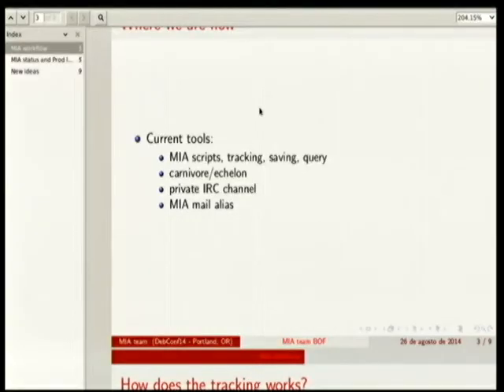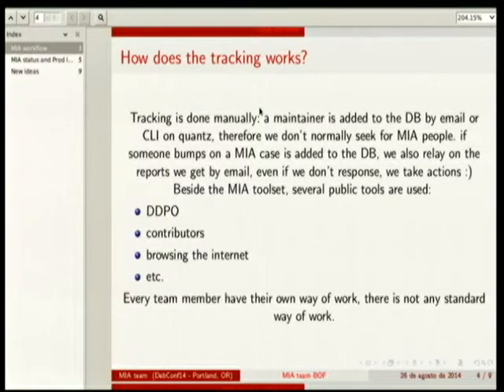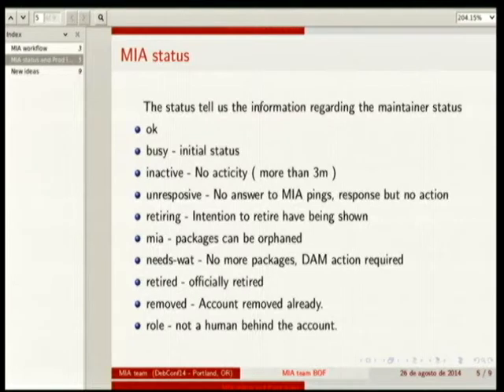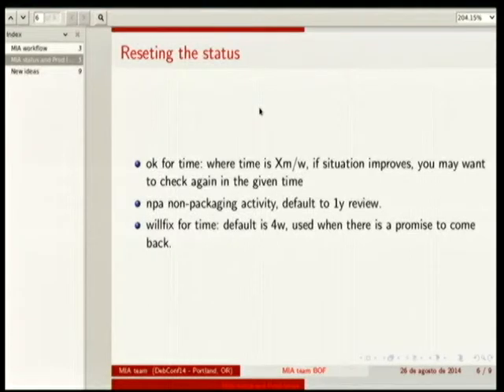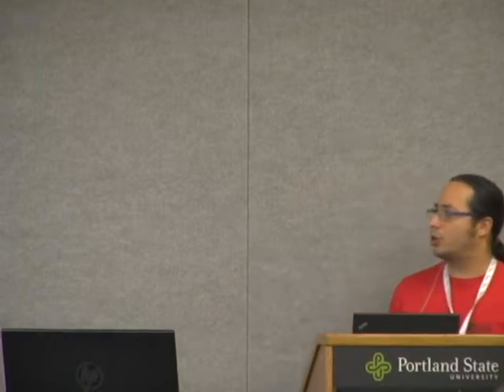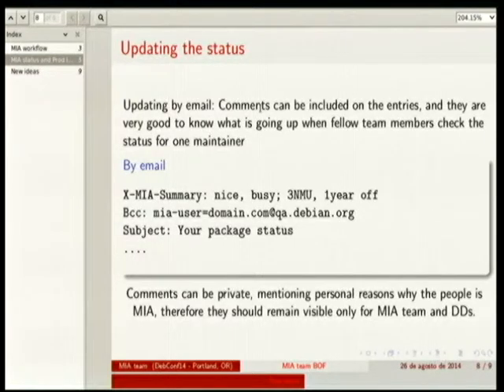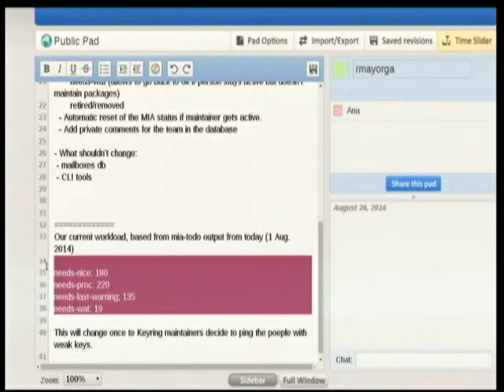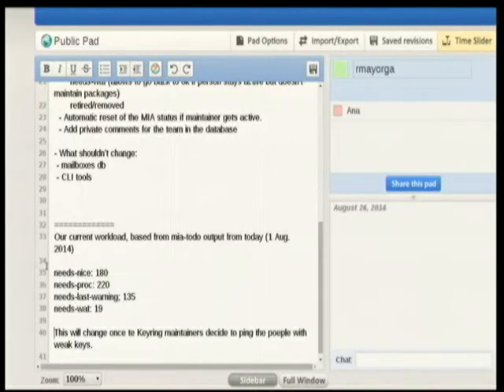MIA Team BoF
Ana Guerrero López, Rene Mayorga
The Purpose of the MIA(Missing In Action) team is to track the inactive developers/maintainers with a main concern for the
quality of their packages.

In the past years the MIA process and tools have not changed so much, the purpose of this discussion is to improve our process,
get more feedback of what we are doing good, what we are doing wrong and how can we improve; Before the discussion starts we will give a brief introduction on how
does the MIA team works right now, which tools we have at hand and how do we handle the MIA process.